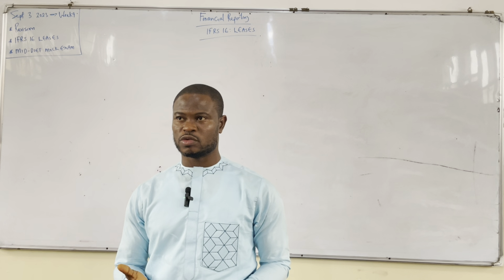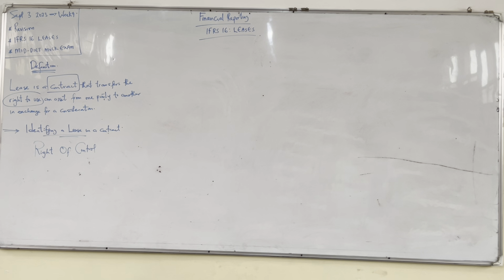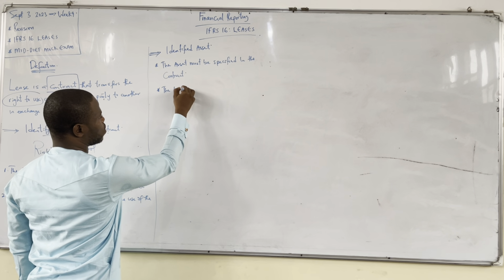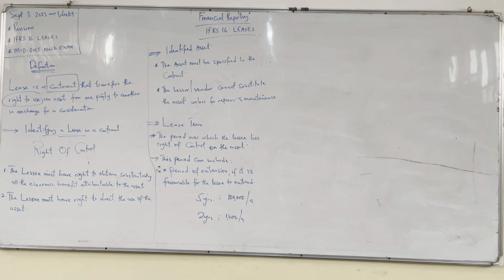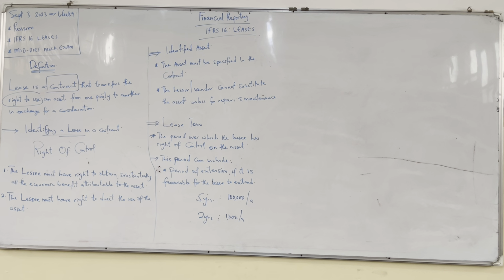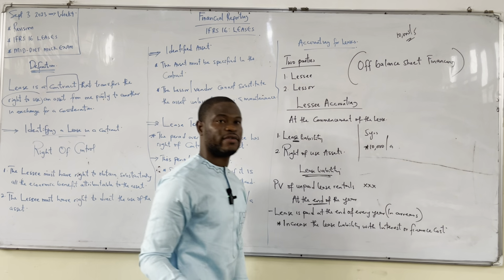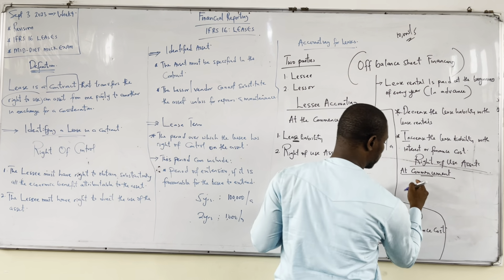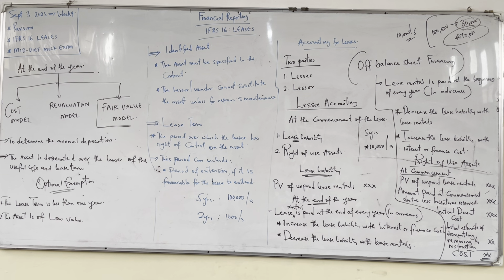IFRS 16: Leases